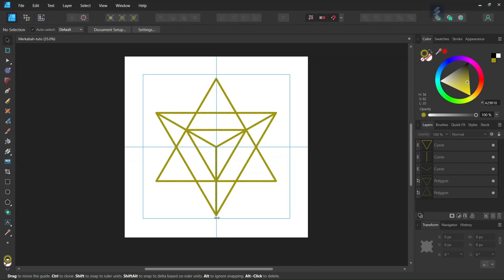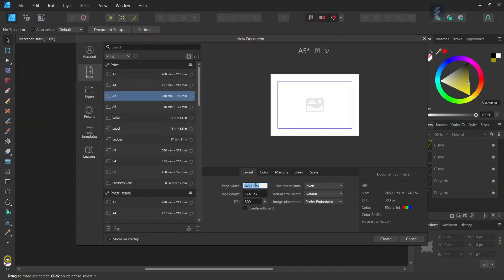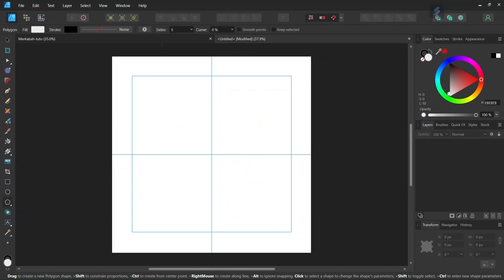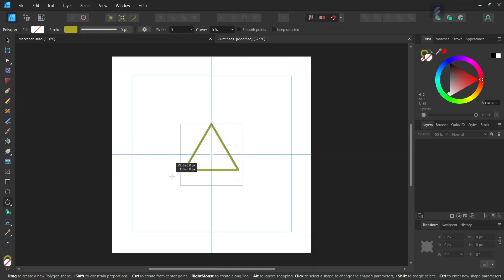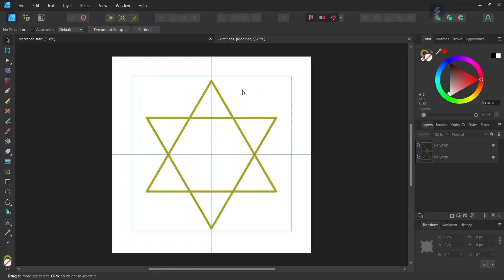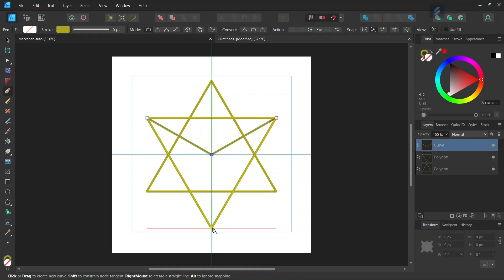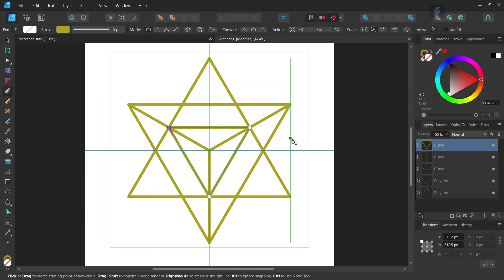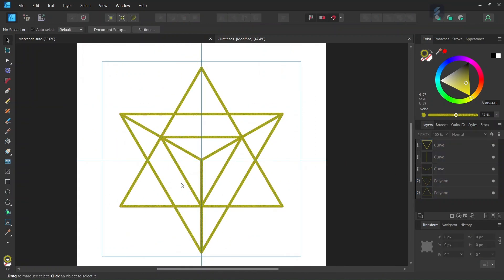How to Draw the Merkabah in Affinity Designer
In this tutorial, I teach you how to draw a Merkabah sacred geometry figure in Affinity Designer, using the polygon and pen tools.

The Merkabah is a Sacred Geometry figure that is made of 2 interlocking tetrahedrons, and represents balance, and the integration of the opposites.

TIMESTAMPS:
0:00 Intro
0:17 Setting up the Composition
0:44 Drawing the Triangles
1:39 Connecting the Lines
2:15 Adding Noise
2:40 Outro